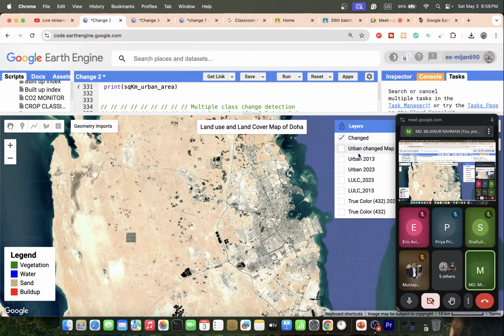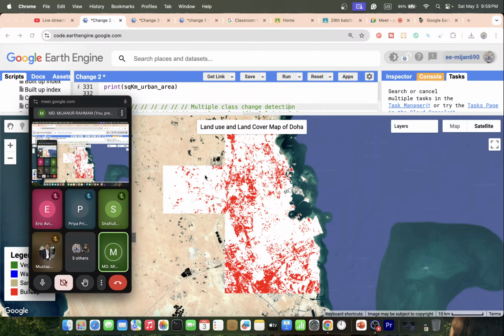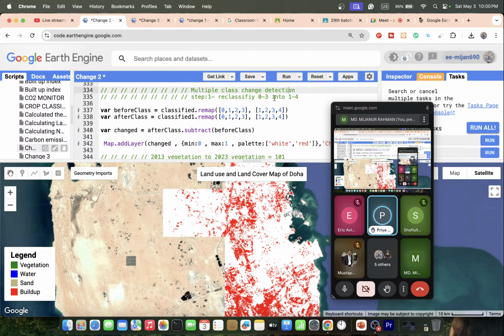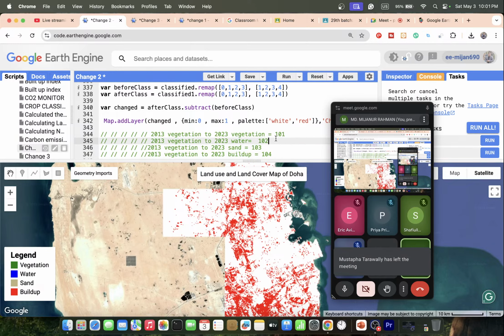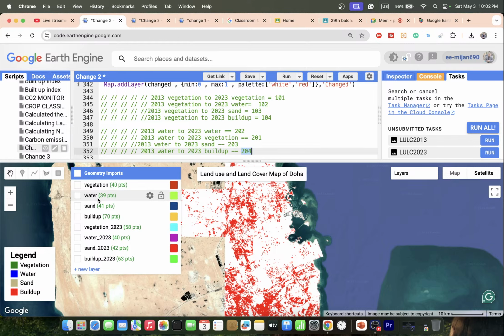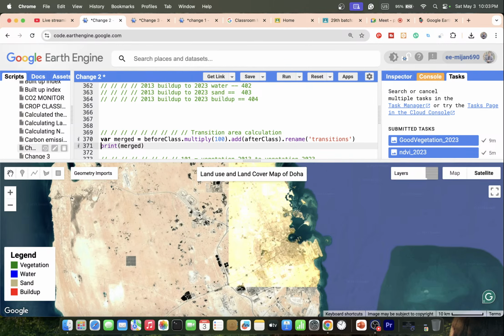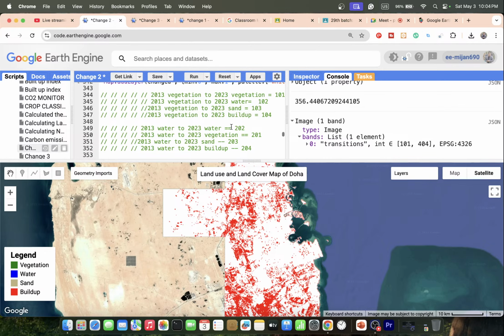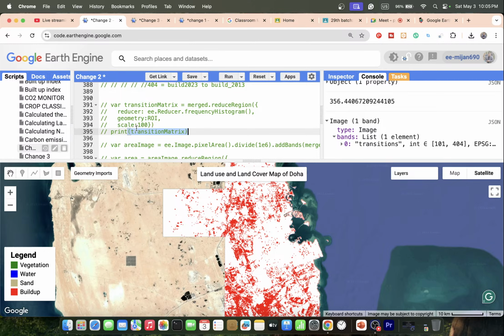Land use and Land cover change detection & Calculate the transition zone using Google Earth Engine